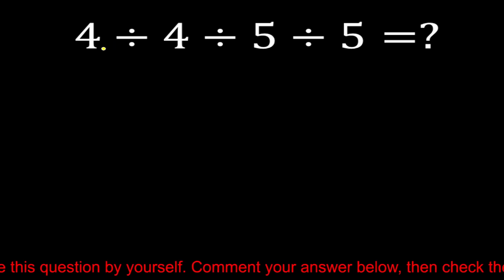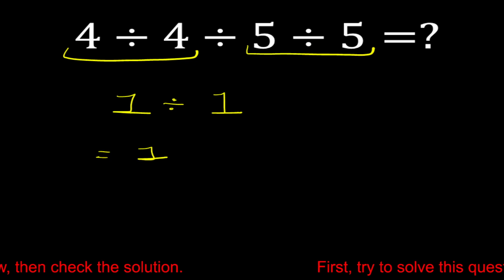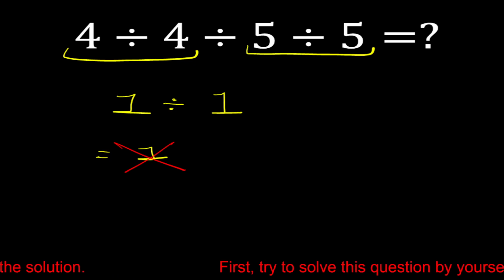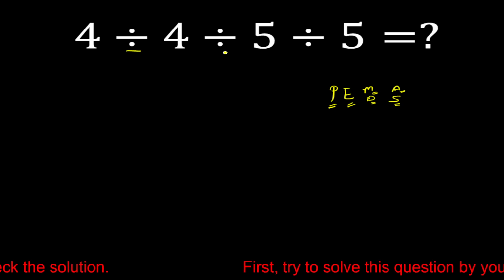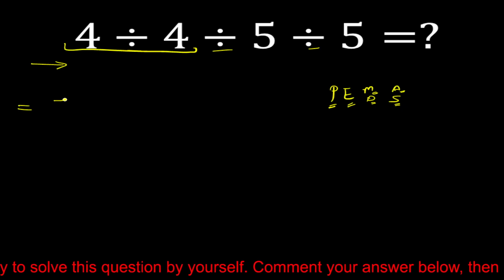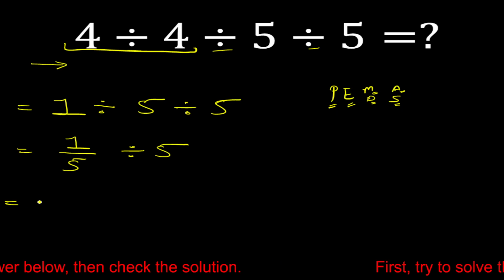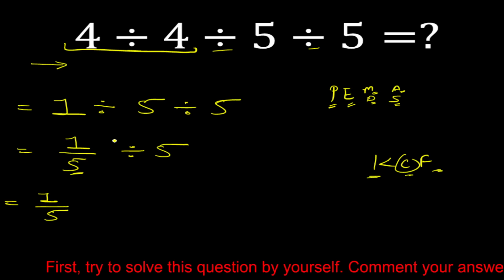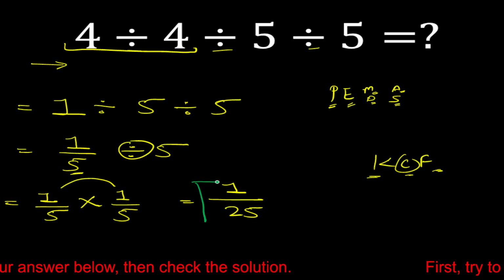99% Fail This Math Problem — Can You Be the 1%?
This math problem looks simple at first, but it’s surprising people across developed countries like the United States, United Kingdom, Canada, Australia, New Zealand, Switzerland, Germany, Norway, Ireland, Netherlands, Singapore, Denmark, Hong Kong, Austria, and Belgium.

Most viewers answer quickly.
Most viewers feel confident.
And most viewers miss a small detail.

This short math challenge tests your real understanding of math, arithmetic, basic math, and how accurately you apply the order of operations (PEMDAS) in tricky mathematical expressions.

It works as a quick and clear math tutorial, helping you practice mental math, improve number operations, and avoid common mistakes in simple calculations.

Perfect for anyone who enjoys math puzzles, math tricks, problem solving, educational math, step-by-step math explanations, math practice, and improving everyday math skills.

These challenges perform especially well in developed countries because they encourage viewers to slow down, think carefully, rewatch the video, and compare answers in the comments.

🧠 Challenge yourself:
Try solving it without pausing.
Comment your answer and see how many people disagree.